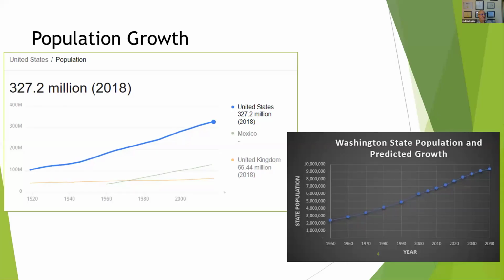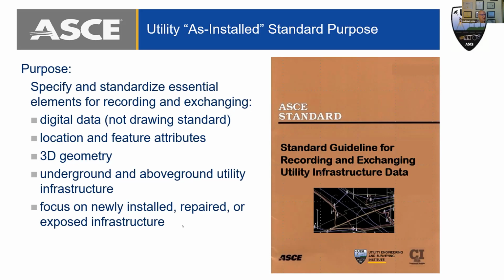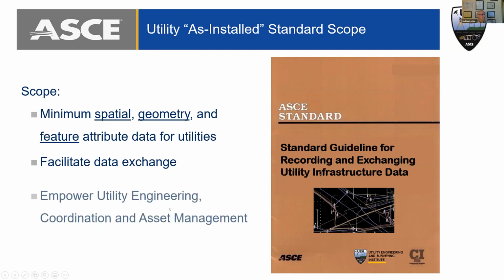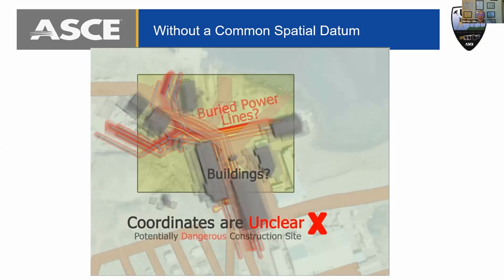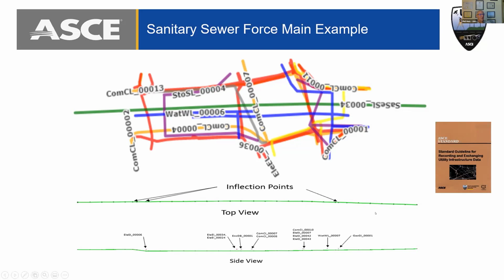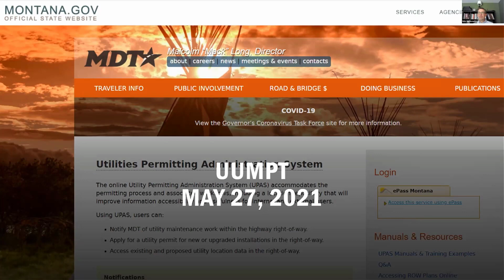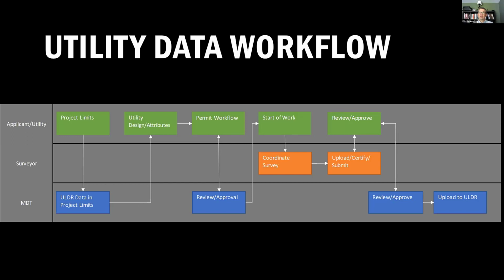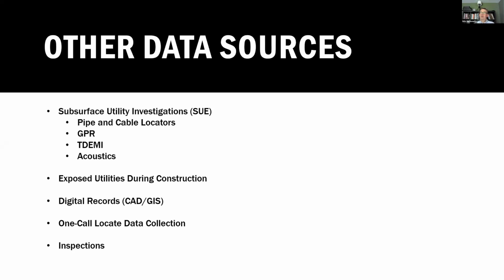2021 0527 ASCE Utility As Installed Standard Presentation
Presentation given by Phil Meis and Eric Berkowitz of Utility Mapping Services, Inc. about soon to be released ASCE standards for As-Installed utility information, and efforts underway in Montana to streamline access to preexisting right-of-way utility data held by the Montana Department of Transportation. Given to the Minnesota Underground Utilities Mapping Project Team on May 27, 2021.